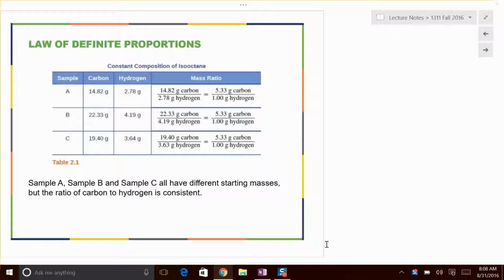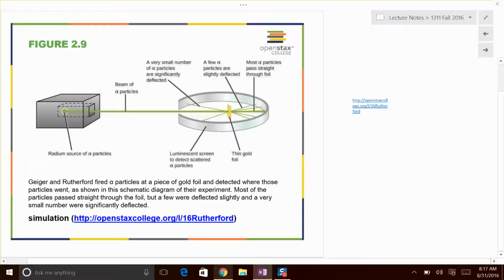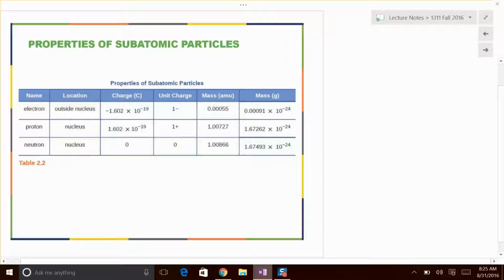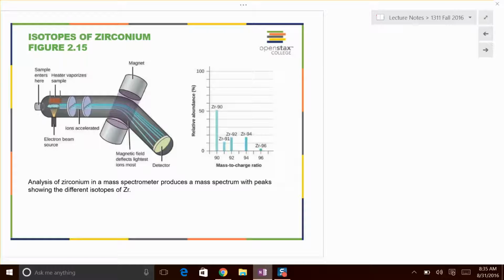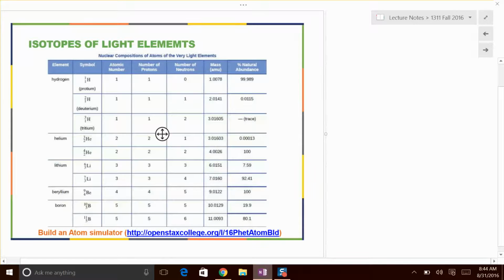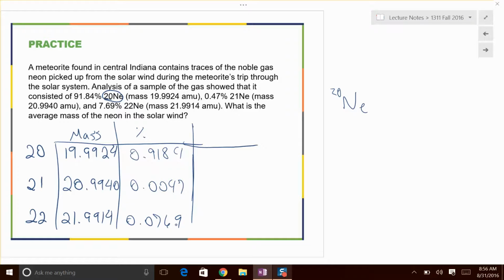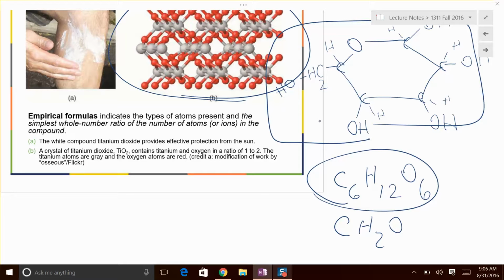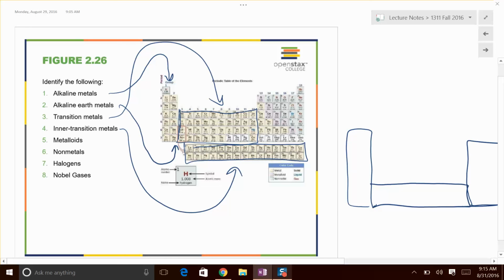1311 Chapter 2 contiuned 1